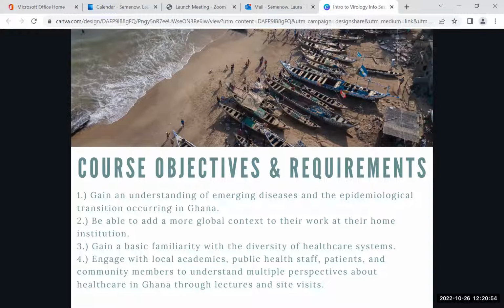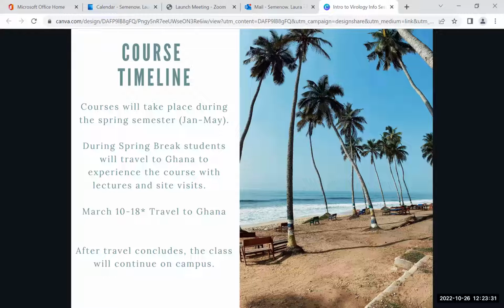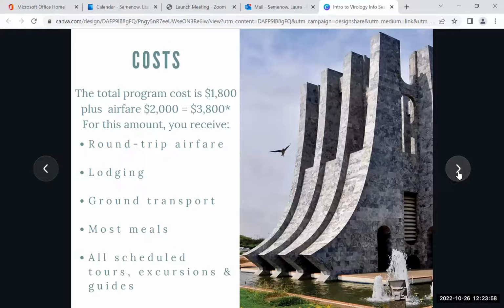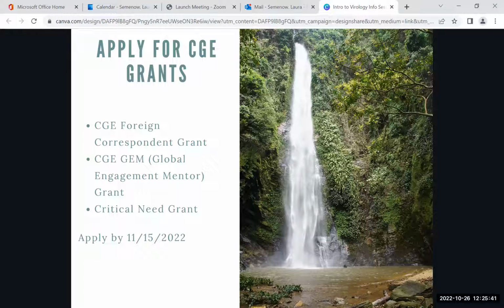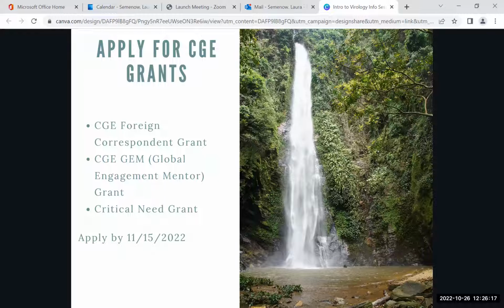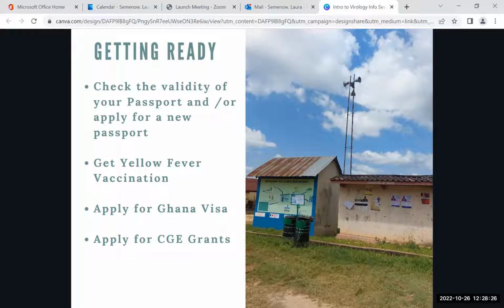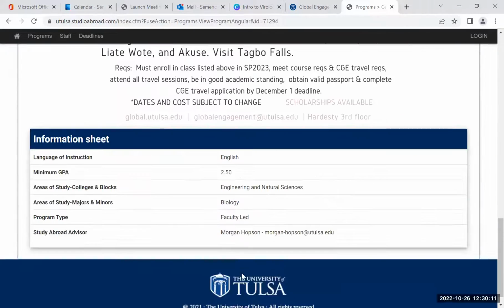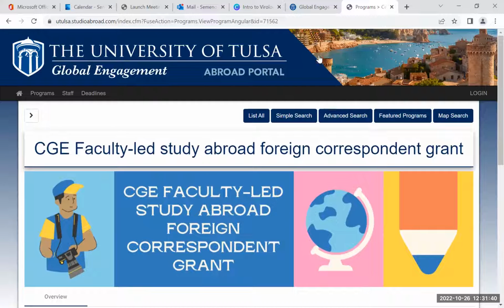BIO 4183/BIO 4143 Introduction to Virology Spring 2023 Info Session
Information Session held 10/26/2022 about the Spring TU class BIO 4183/BIO 4143 Introduction to Virology that includes a trip to Ghana during Spring break.